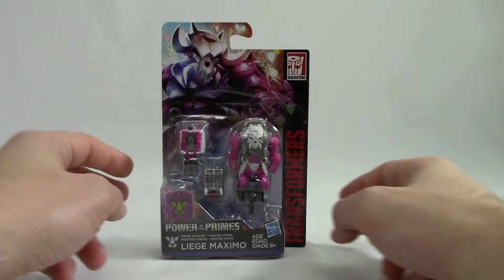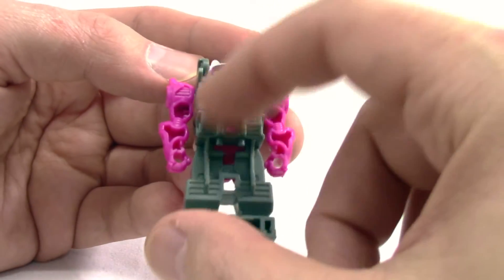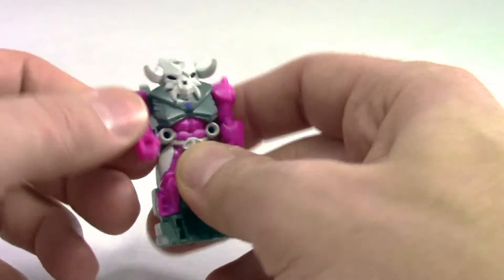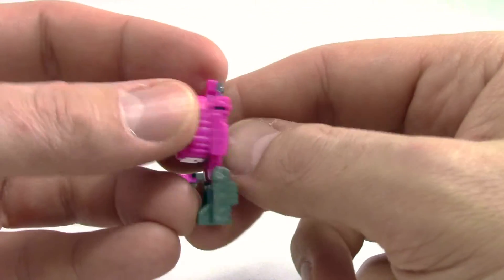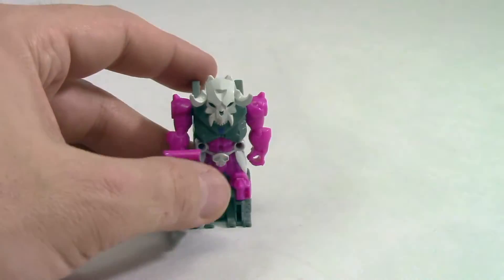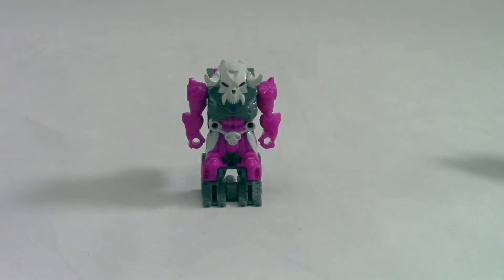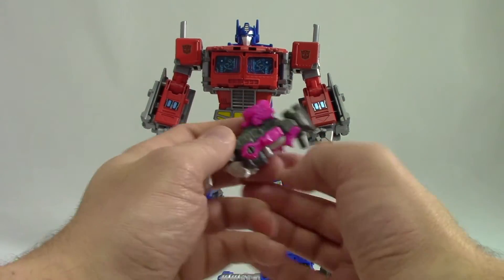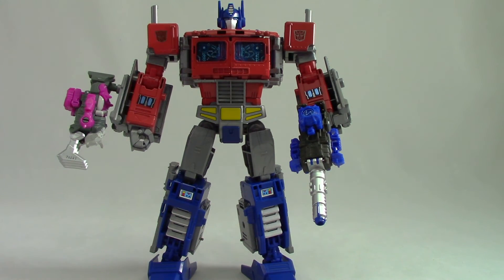Power of the Primes Master Skull Grin review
A review and comparison of the new Prime Master line..